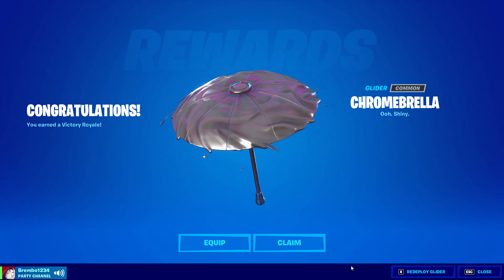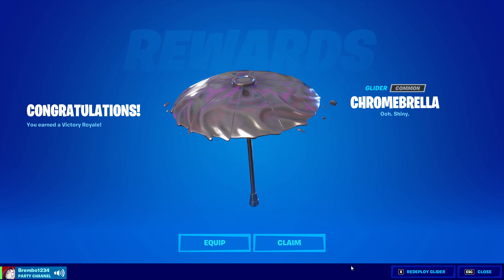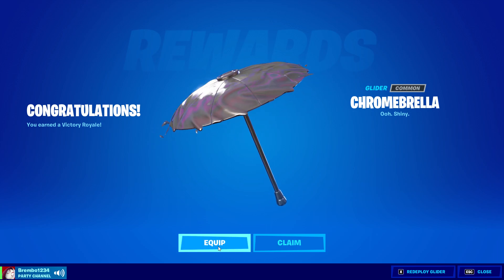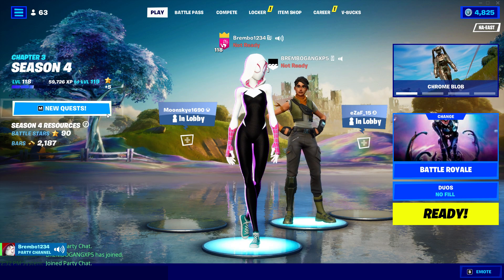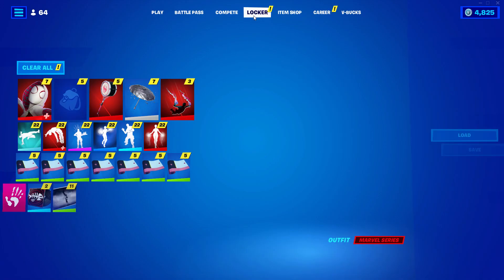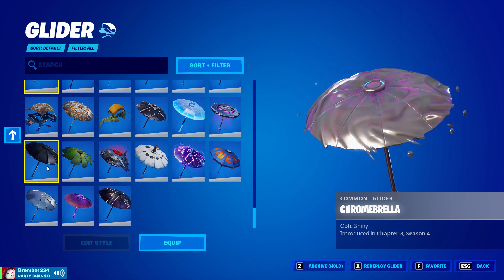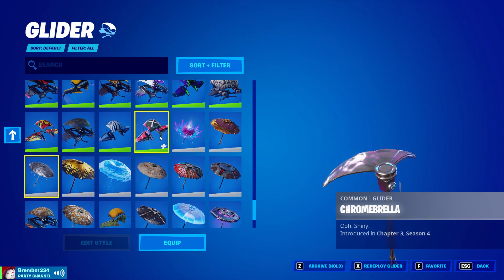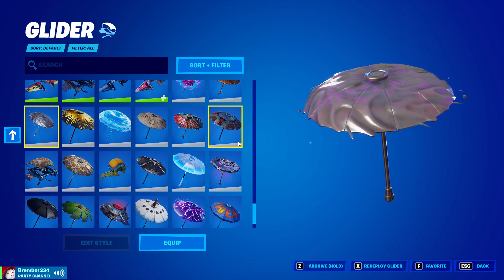FORTNITE CHAPTER 3 SEASON 4 VICTORY UMBRELLA NEW CHROMEBRELLA FORTNITE CHAPTER 3 SEASON 4 UNLOCKED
FORTNITE CHAPTER 3 SEASON 4 VICTORY UMBRELLA NEW CHROMEBRELLA FORTNITE CHAPTER 3 SEASON 4

LET ME KNOW WHAT YOU THINK OF THIS VICTORY GLIDER
RATE 1-10